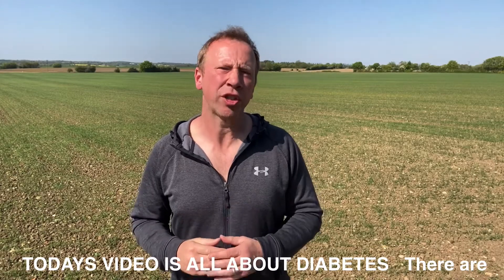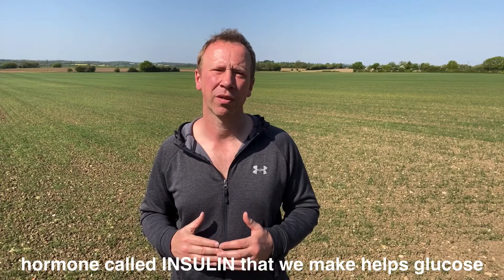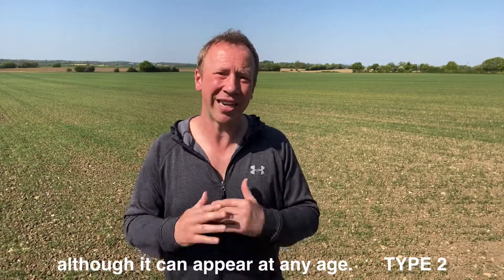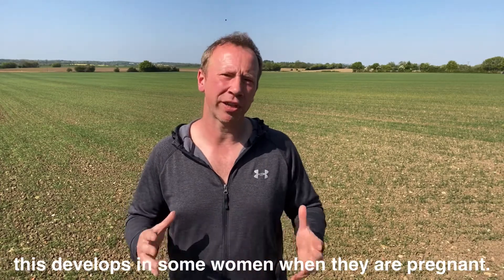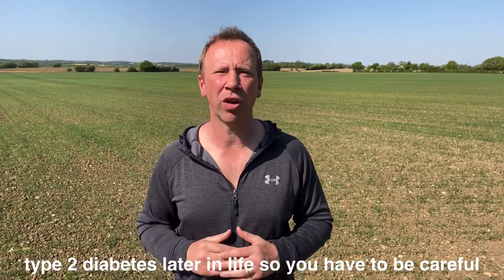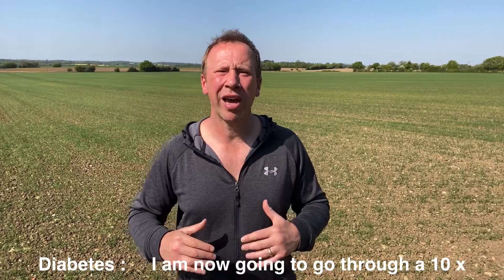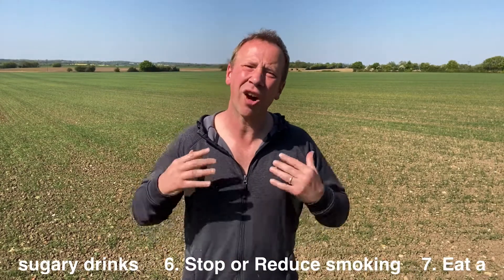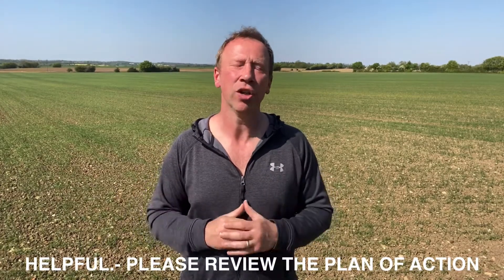DIABETES - Understanding it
DIABETES - What is it - what are the different Types and How can you Prevent it - Watch this Video to see my 10 x POINT PLAN OF ACTION to prevent it - get a pen and paper ready to write the info down 😎😎😎